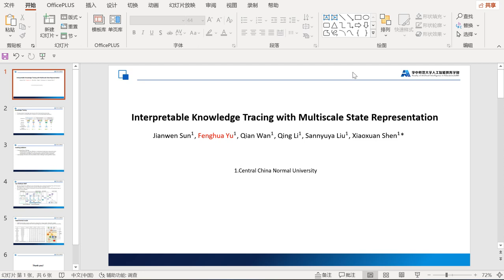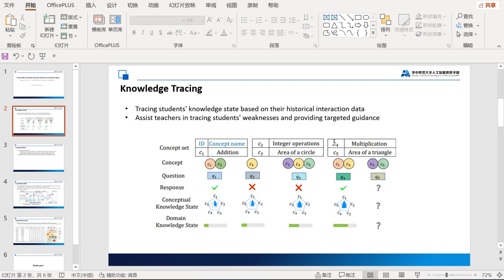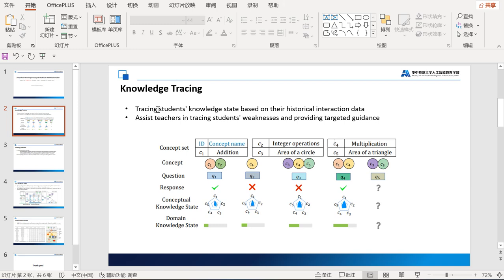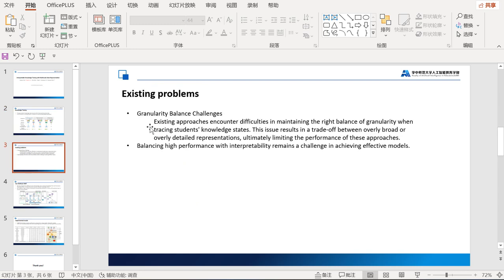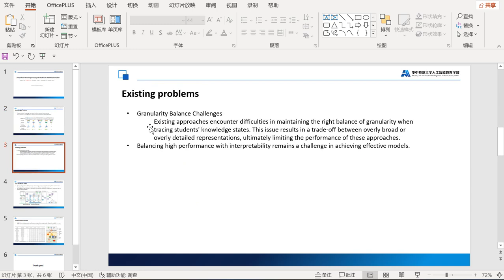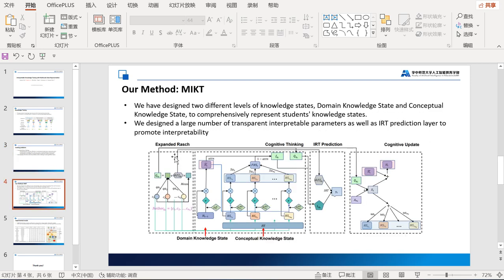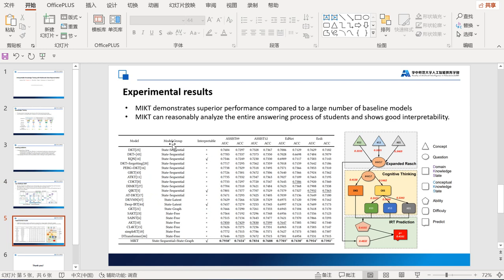[rfp0355] Interpretable Knowledge Tracing with Multiscale State Representation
Jianwen Sun, Feng Hua Yu, Qian Wan, Qing Li, Sannyuya Liu, Xiaoxuan Shen